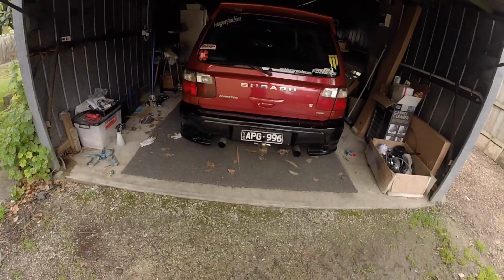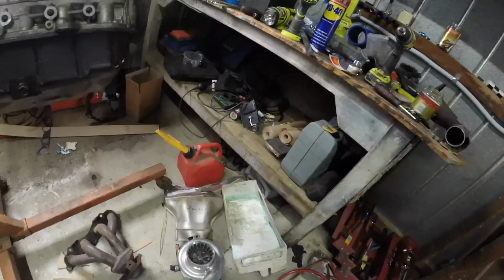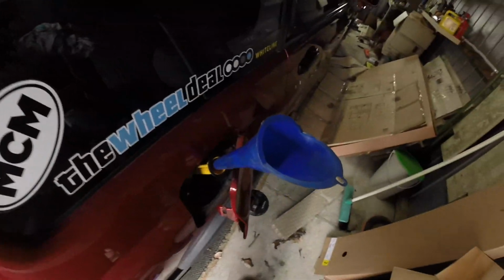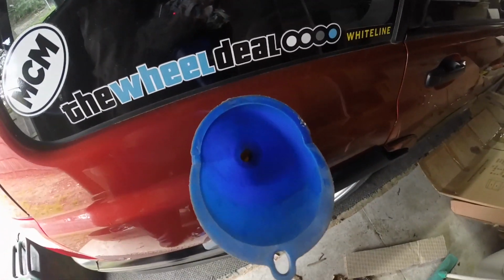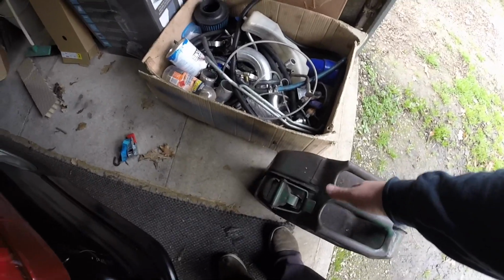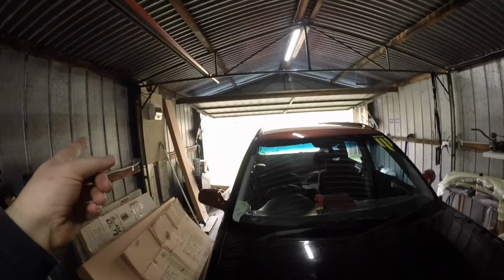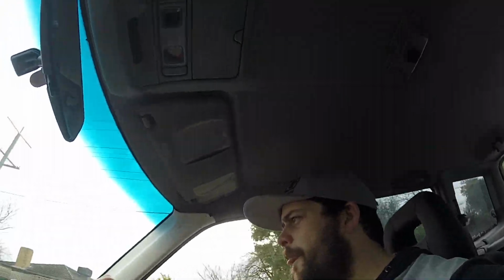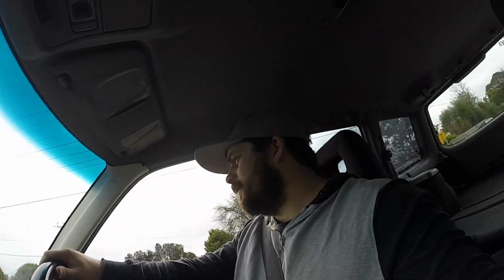BOOST ISSUES FIXED!!